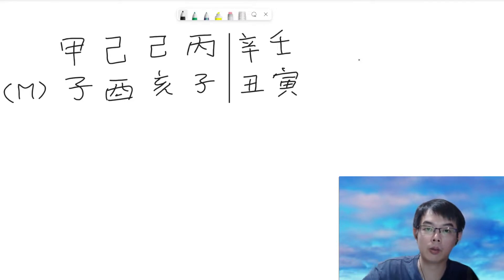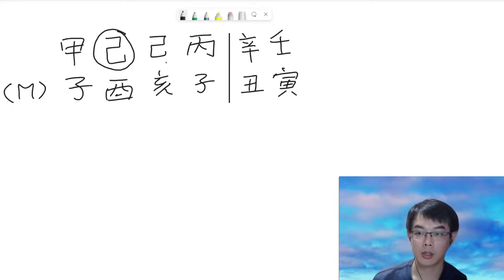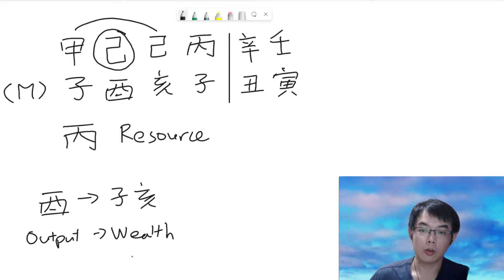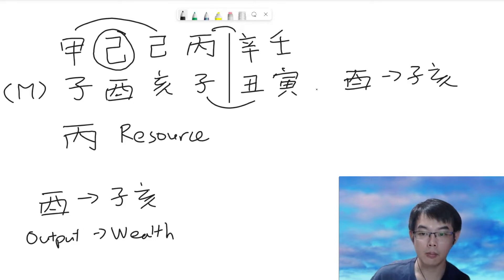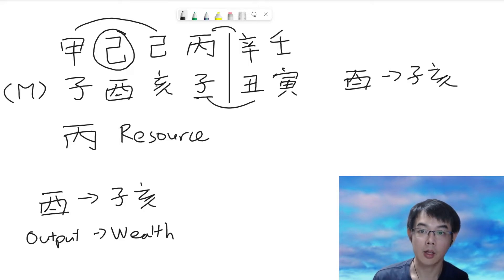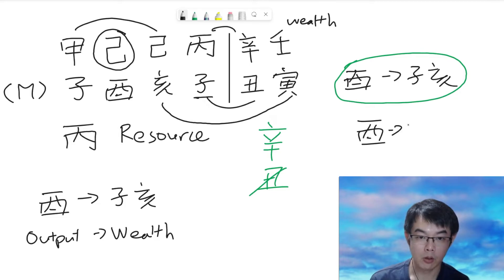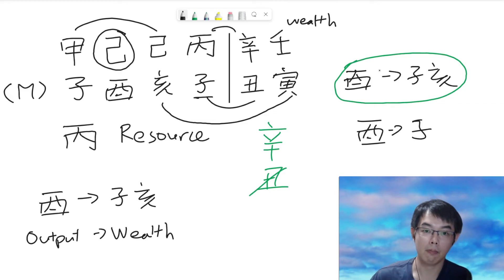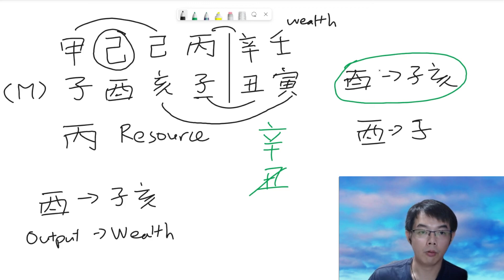Bazi Case Study - Too much water in Natal Bazi chart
"What will happen when there are too many Water Elements in my Bazi chart? Will it bring any harm to my 丙 Fire?"
This is one of the common myth to most of the beginners.

“本命己日主带有丙火，但是水太旺会怎样？”

WeChat ID: CA_Five_Elements